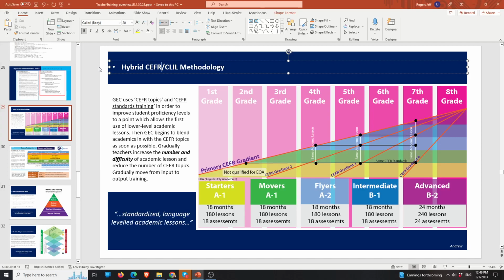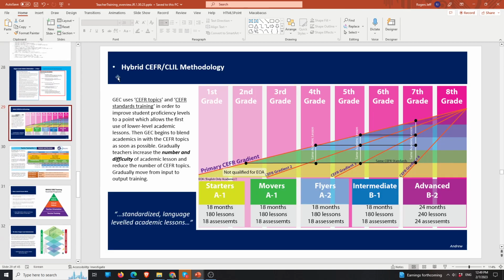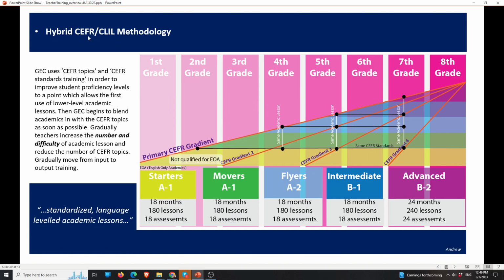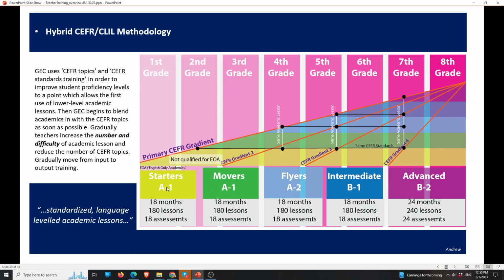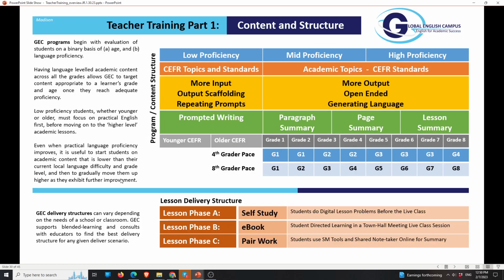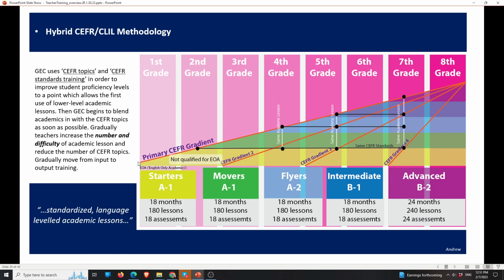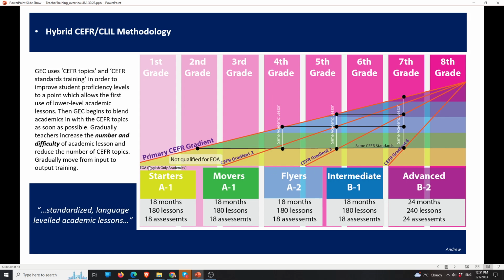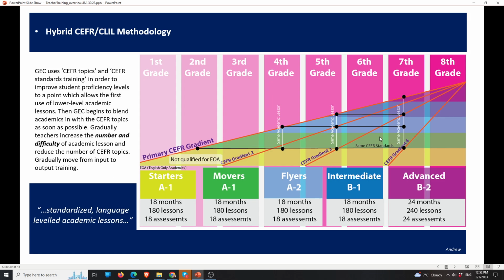GEC Admin Orientation 1